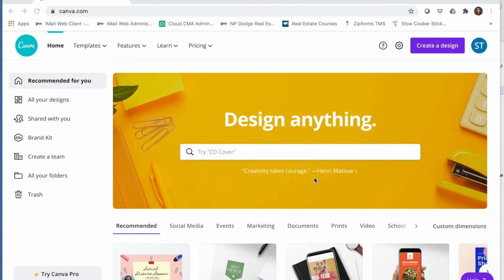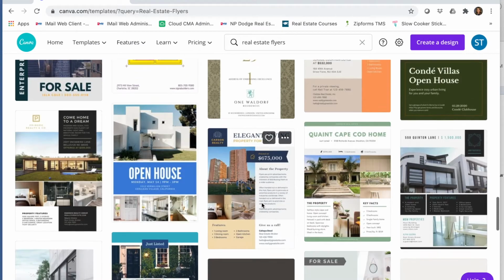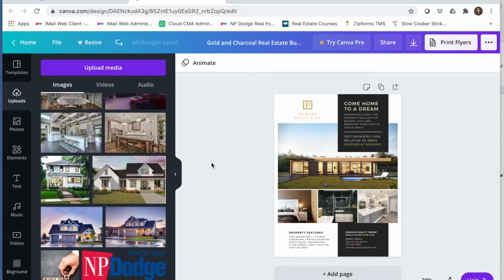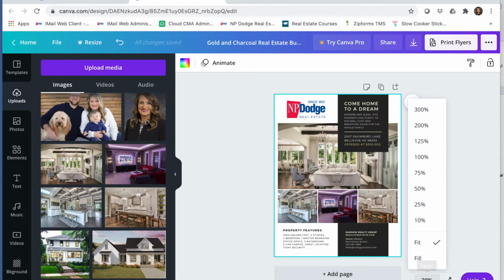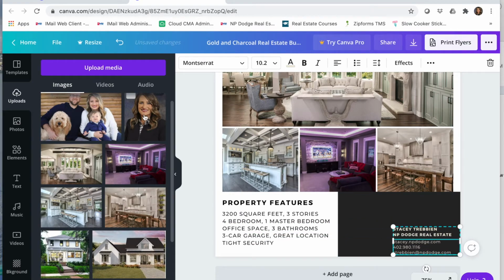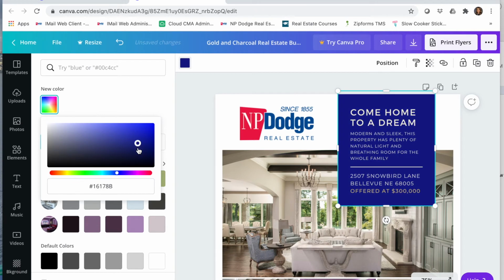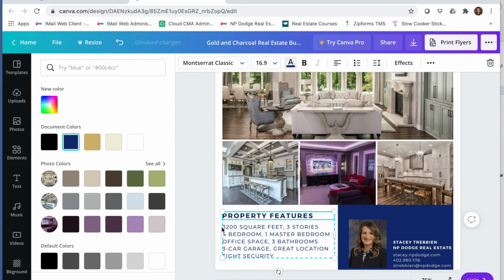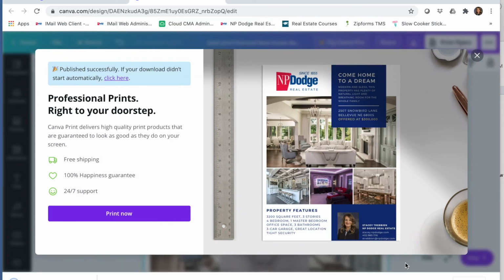Canva Flyers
Learn how to use Canva to create Real Estate Flyers